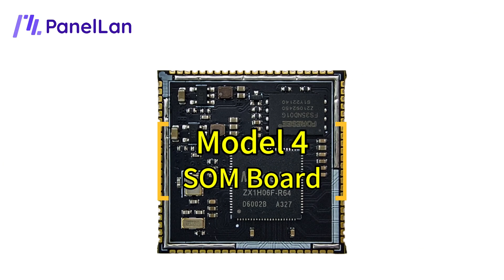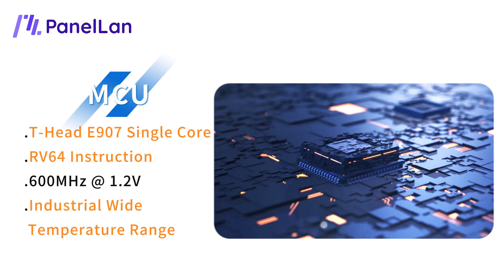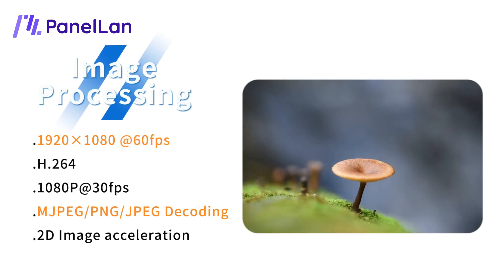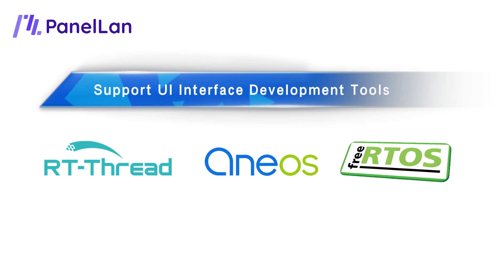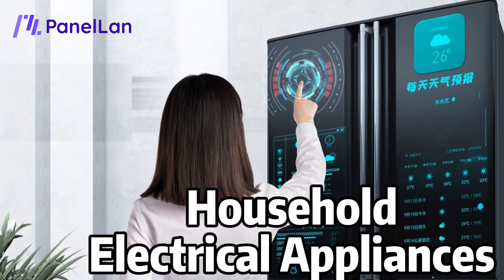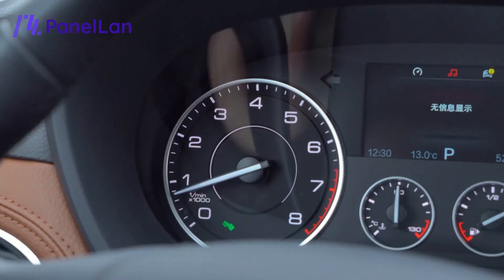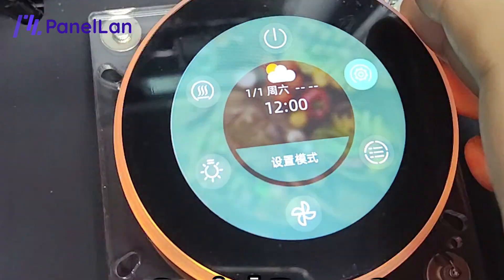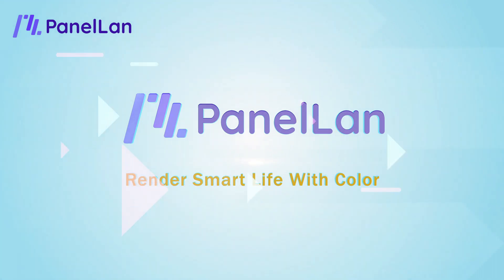Unlock the Power of the Model 4 SOM Board: 1080P 60FPS Fluid Display!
The Model 4 SOM board supports 1080P resolution with up to 60FPS refresh rate, delivering clear and smooth visuals. Whether it’s text, images, or videos, everything is rendered with fine detail and realistic quality. It also supports various communication methods, including Ethernet, CAN, and serial ports, making data transfer and device connectivity convenient for users.

What's even more impressive is that the Model 4 SOM board supports H.264 decoding, allowing it to handle HD video playback with ease. Whether you're dealing with surveillance footage, educational videos, or entertainment content, it ensures a smooth and stable viewing experience.

Additionally, the Model 4 SOM board can drive a wide range of display interfaces, such as MIPI, RGB, LVDS, 8080, SPI, and QSPI, catering to diverse display needs and providing flexible solutions for various application scenarios.